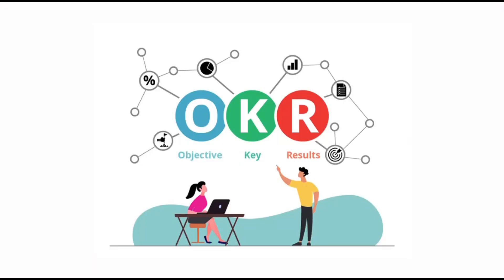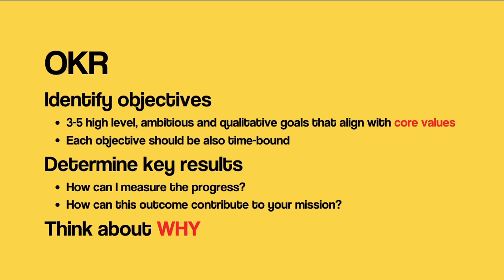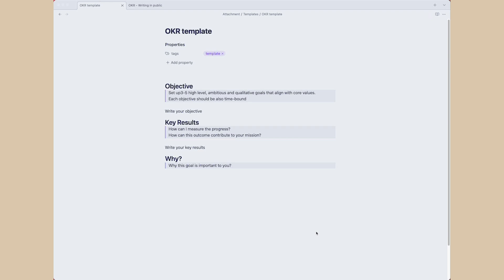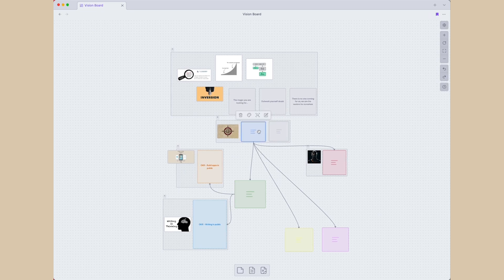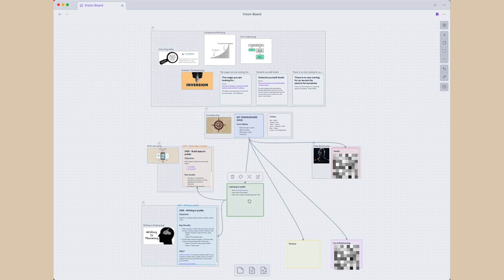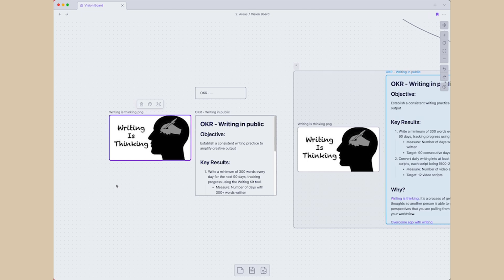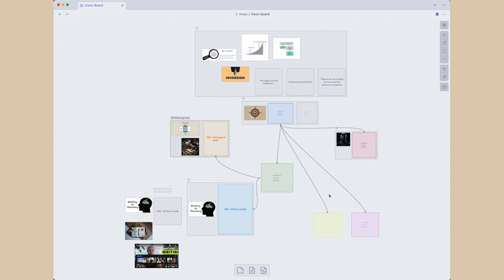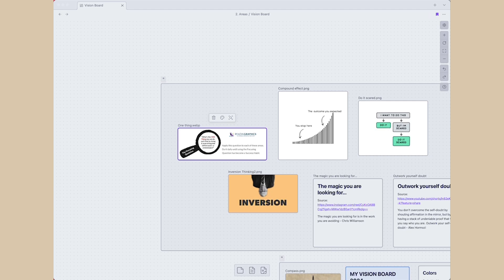How to set up goals with Obsidian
We are almost halfway through 2024! Did you know that less than 10% of people keep their New Year's resolutions? If you're like me, you've struggled to maintain your goals for various reasons:

1. Goals that are ambitious without clear success measurements.
2. Forgetting original goals when new opportunities arise.

After years of struggles, I devised a strategy to help stay focused on achieving objectives: combining OKRs (Objectives and Key Results) with a vision board.

By setting specific, quantifiable goals using the OKR framework and integrating them into a visually compelling vision board, you create a constant reminder of your aspirations and a compass to guide your daily decisions. This powerful combination keeps you focused, motivated, and aligned with your core values.

In this video, I will show you how to set up OKR and vision board that you can use it right after the video for setting goals and achieving them for the rest of the year!
Timestamps:
00:00 Intro
1:24 What is OKR?
1:42 How to setup OKR
3:01 Use template for OKR
3:22 A challenge with OKR
3:50 Set up vision board on Cavas
4:22 Start with core values
5:22 Put OKR on canvas
7:24 Put additional things
8:21 Tips for vision board
9:06 Conclusion

The song I use for this video.